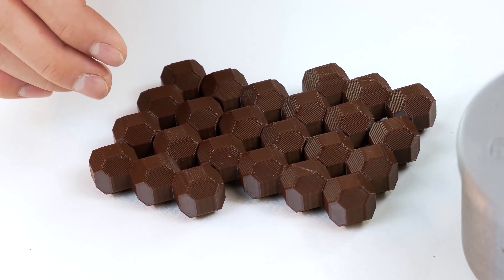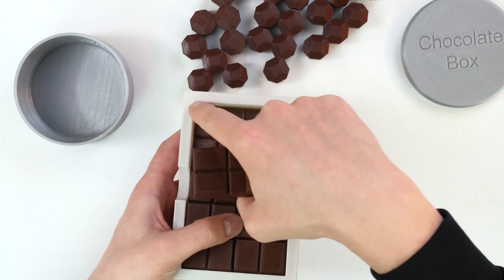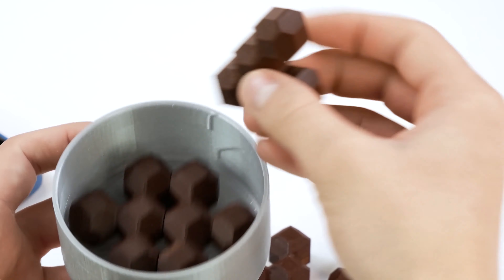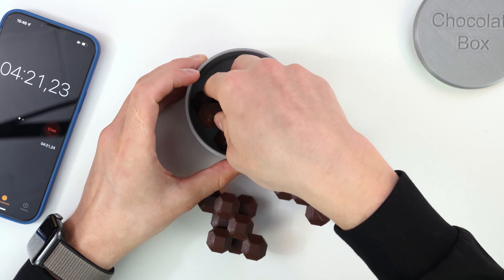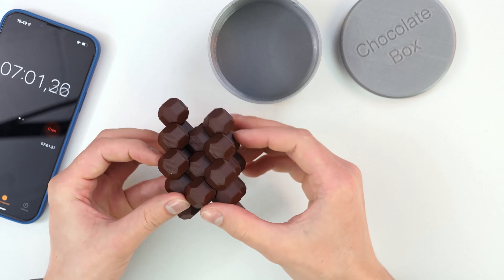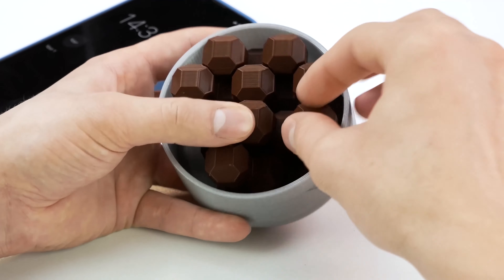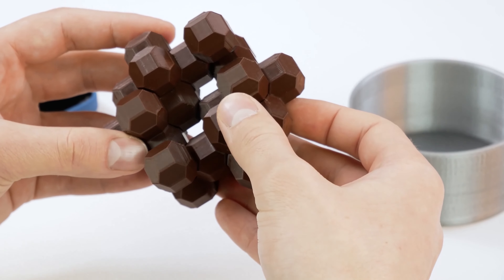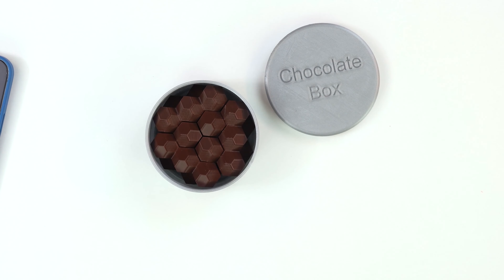HOW TO FIT ALL CANDY IN A BOX? Chocolate box Puzzle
In this video we will try to solve the CHOCOLATE BOX puzzle. The task is to fit all the candy inside a round box, but it is not an easy task to do.